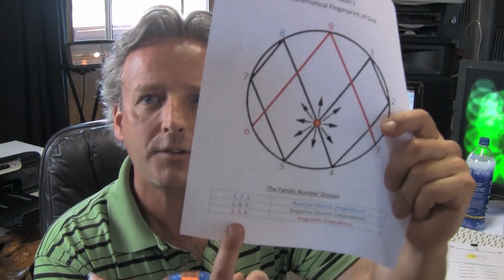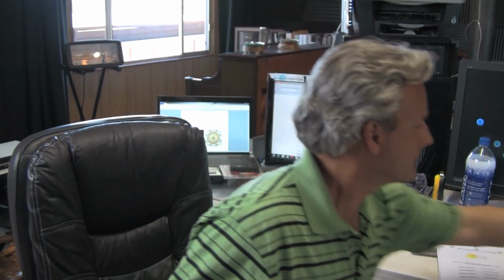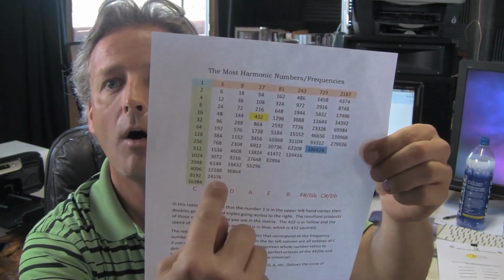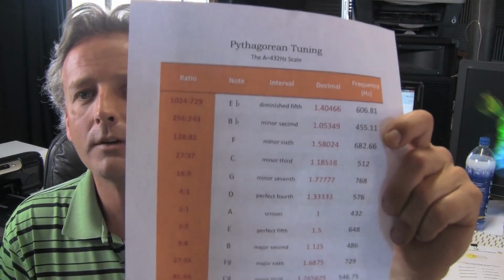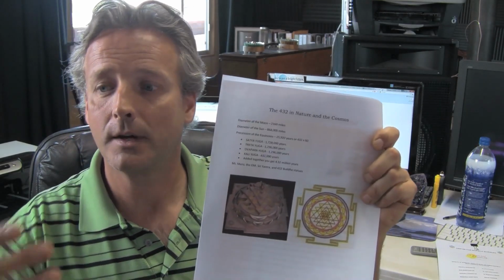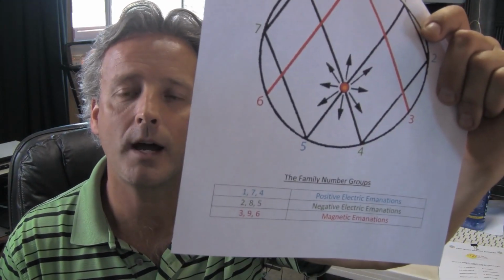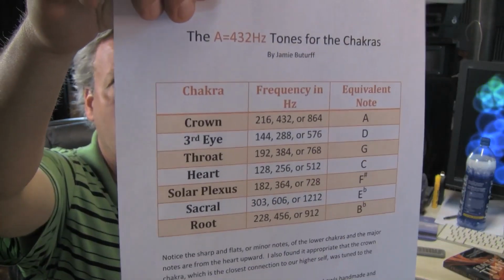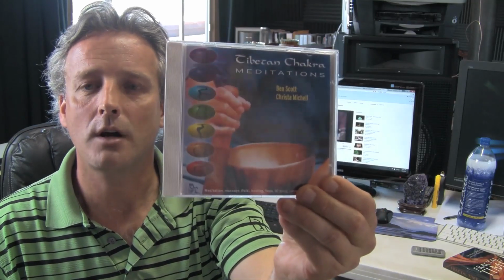432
MY CHANNEL'S HAVE BEEN HEAVILY CENSORED. ALL OF US ARE BEING SILENCED.
HERE ARE LINKS TO THE BACK UP CHANNEL.